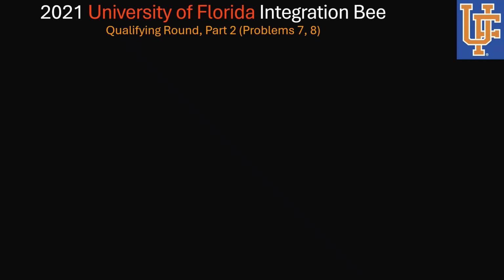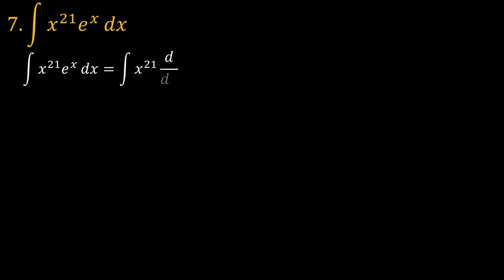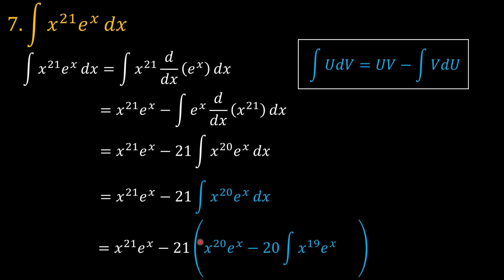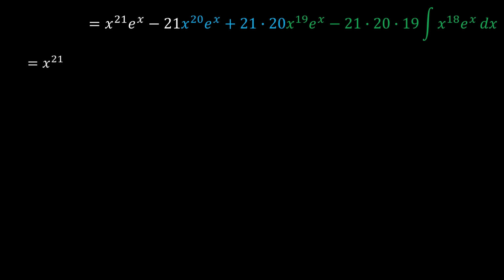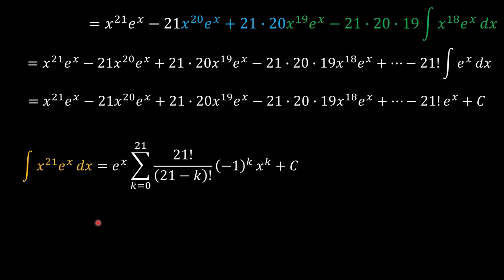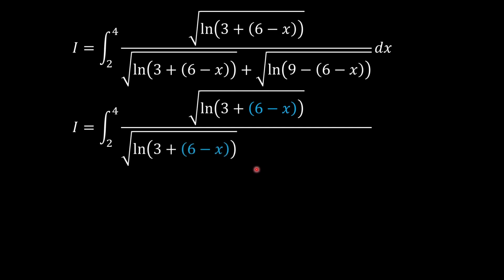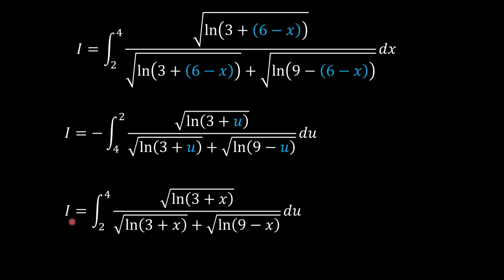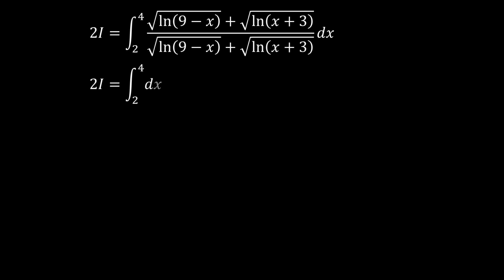2021 University of Florida Integration Bee, Qualifying Exams, Part 2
We solve problesm 7 and 8 of the 2021 University of Florida Integration Bee Qualifying Exams.

We hope you enjoy following along.